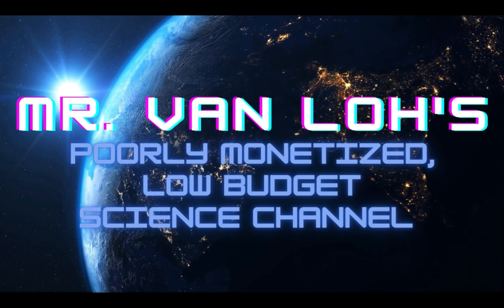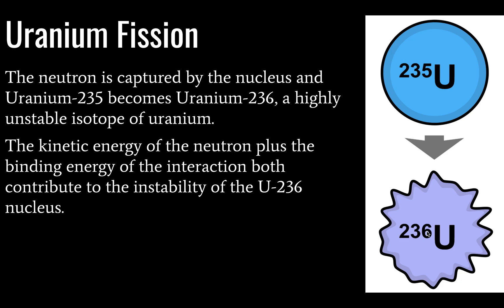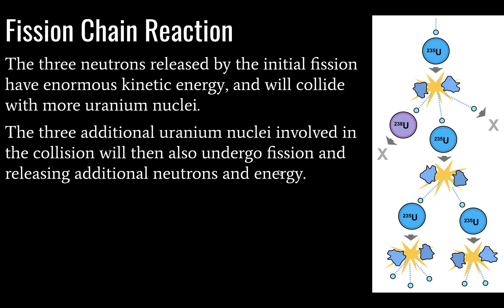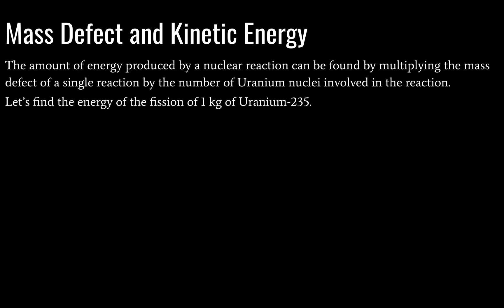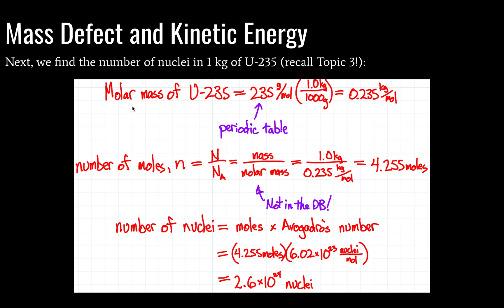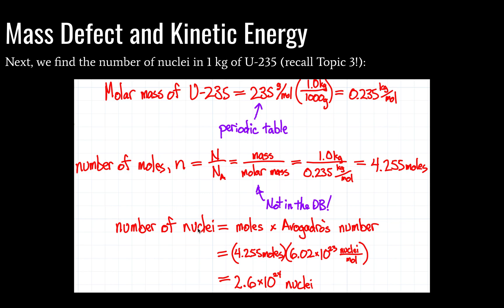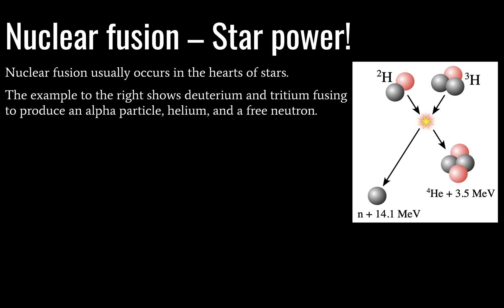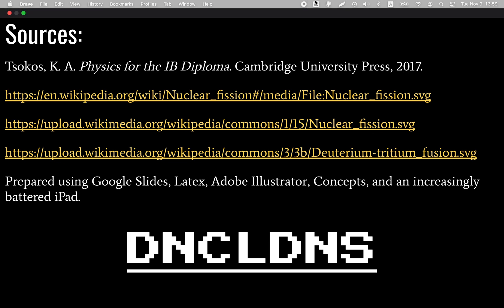IB Physics - Topic 7.2 - Fission and Fusion Reactions and Energy Calculations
Mr. Van Loh describes some basic fission and fusion reactions, and goes through a quick example calculation for the energy contained in 1 kg of uranium-235.